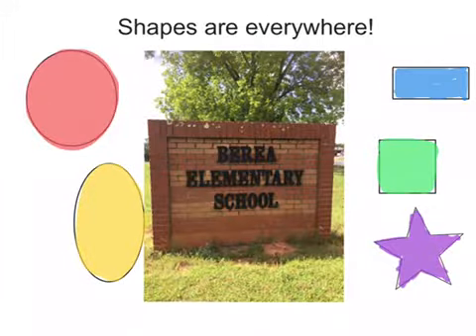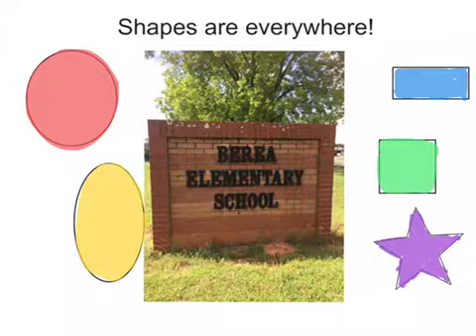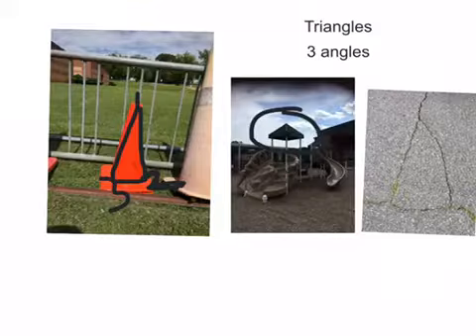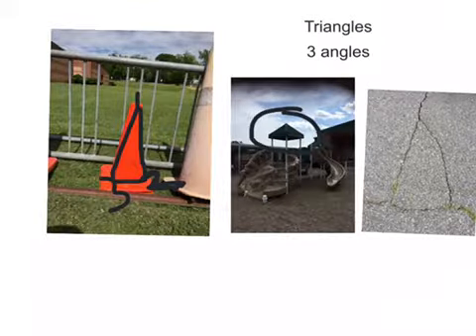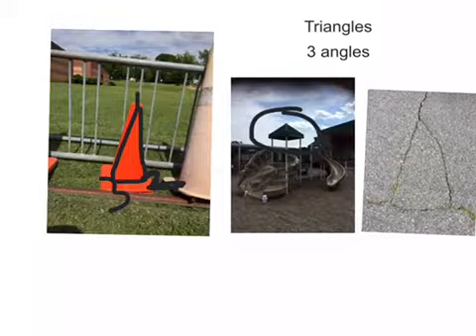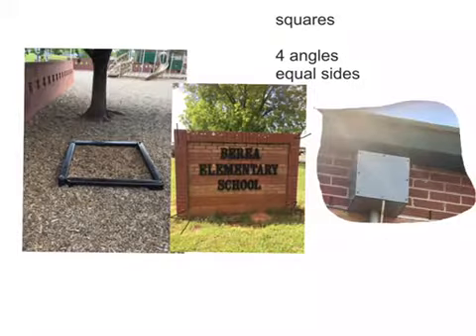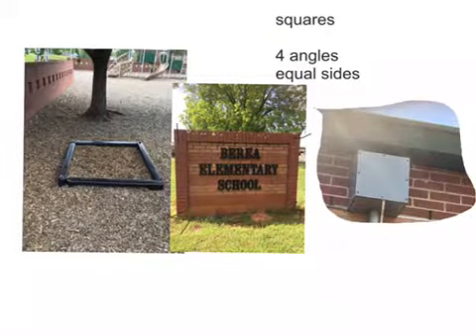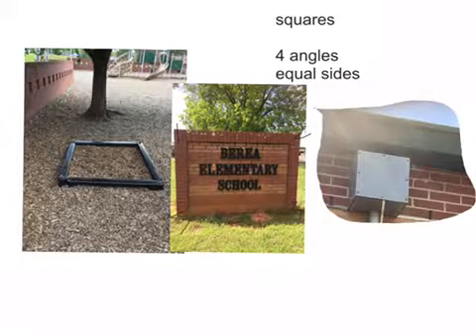Explain Everything 1st Grade